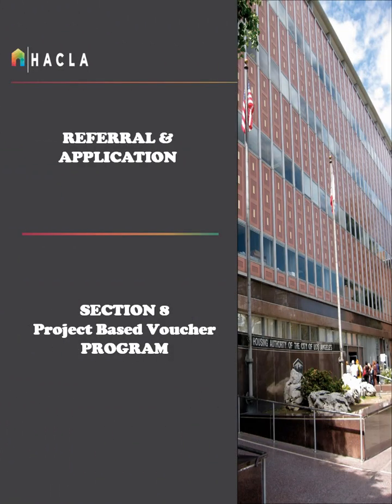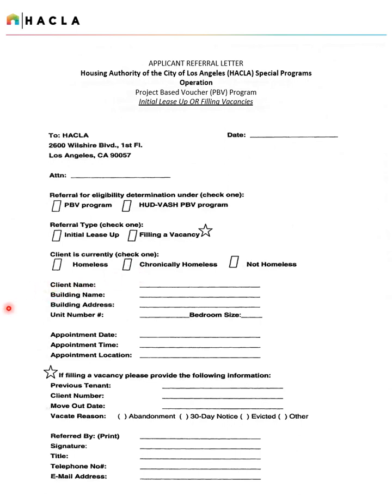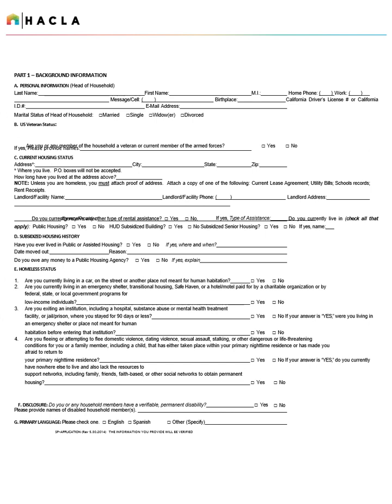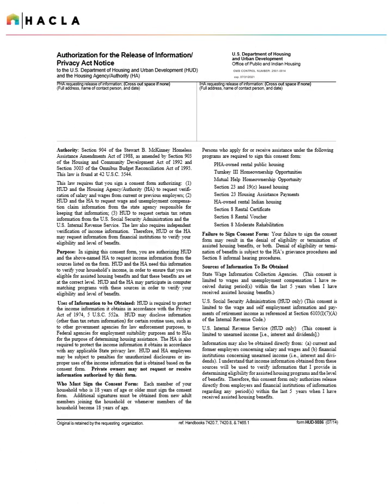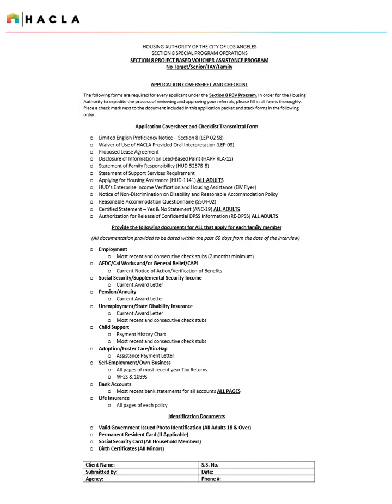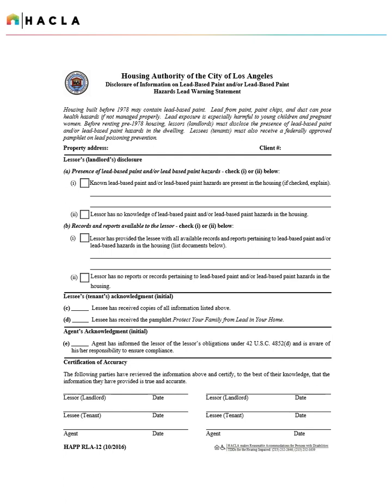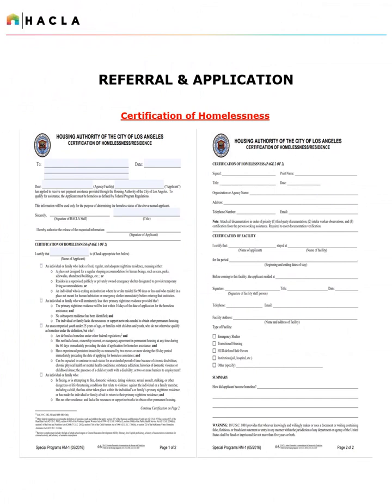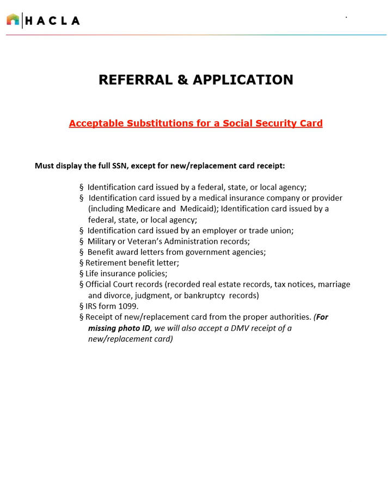Part 2 Referral and Application